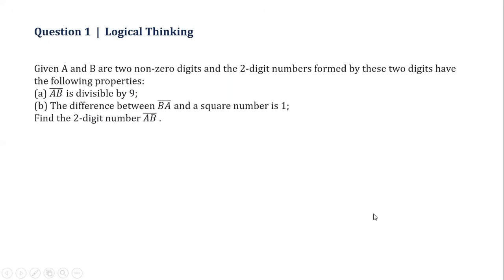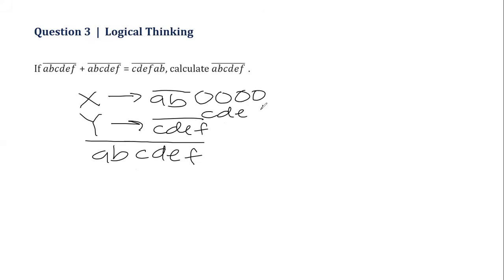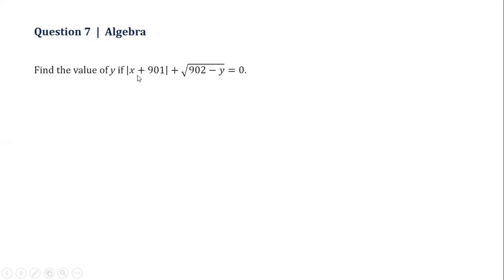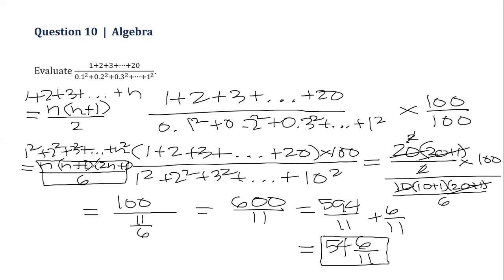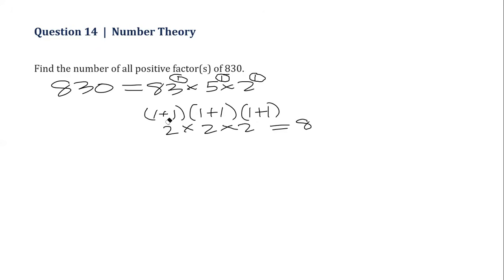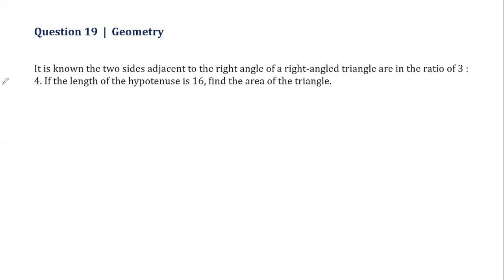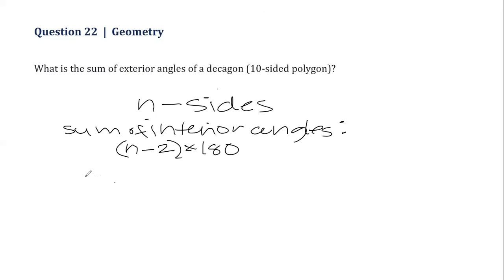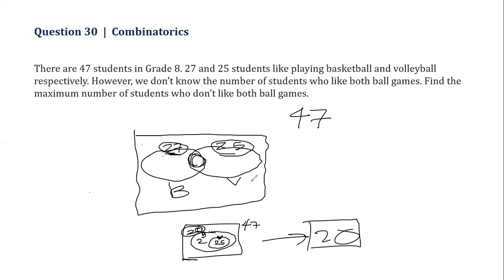HKIMO Final Round 2026 Warm-Up Secondary 2